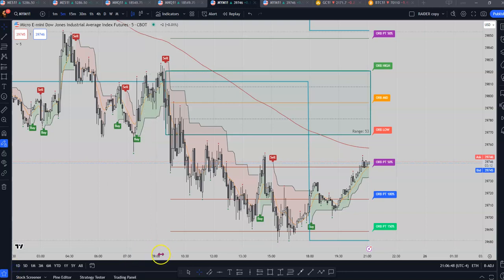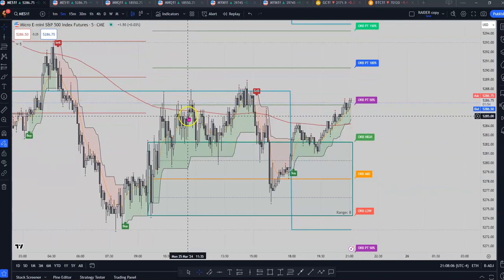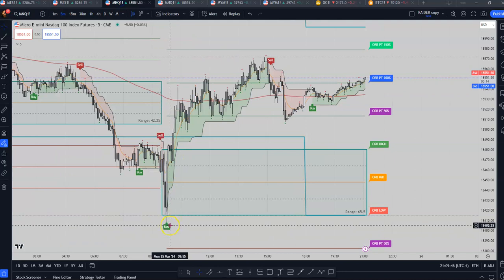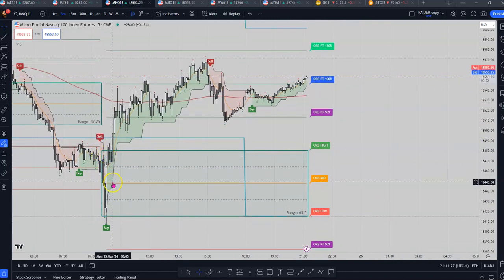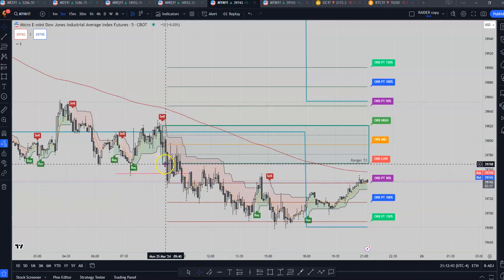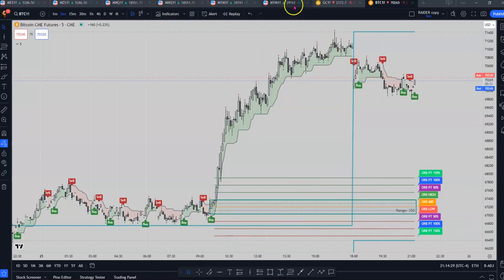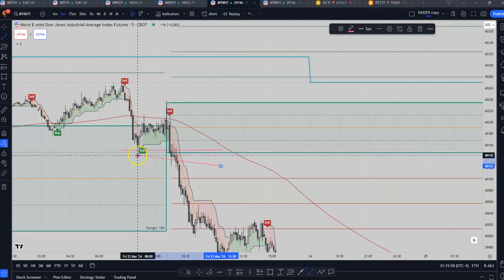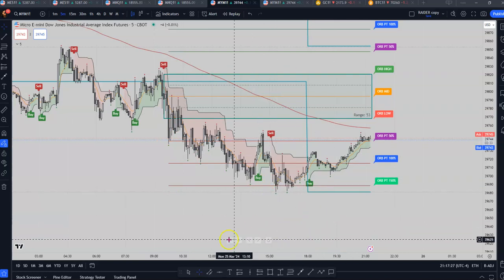3.25.2024 Opening Range Breakout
Trade reviews 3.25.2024 Opening Range Breakout. Free Tradingview Indicators! Micro E-Mini Down Jones